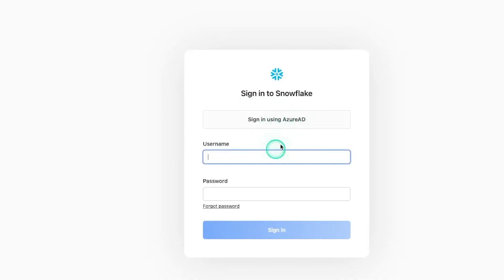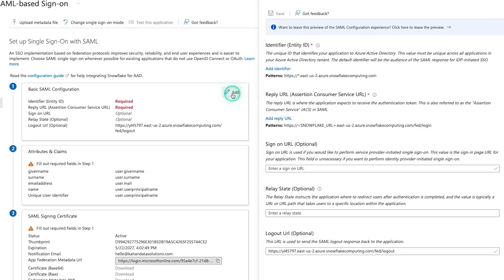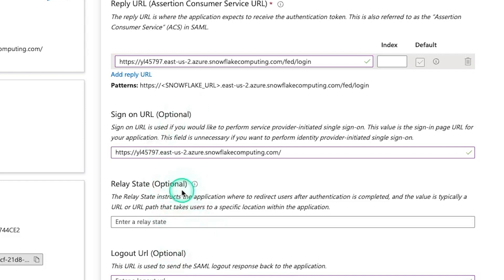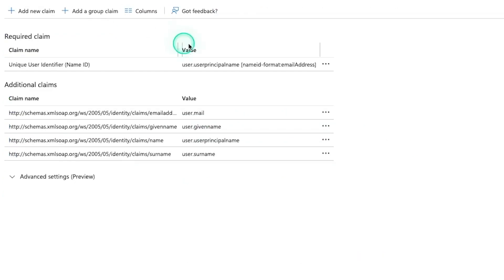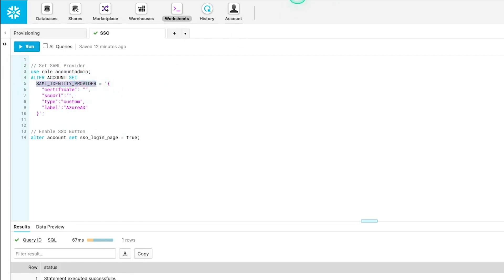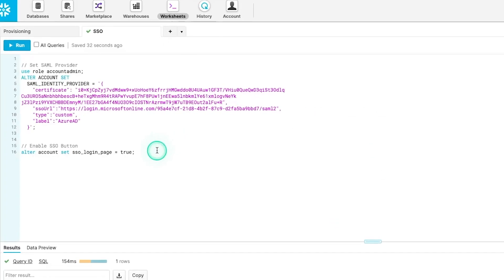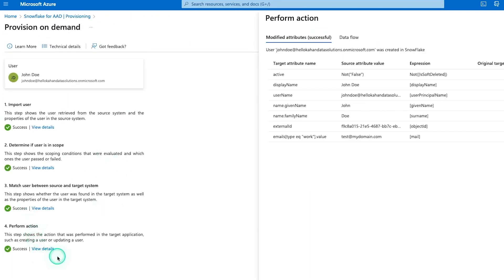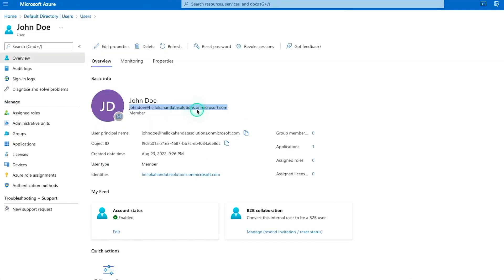How to Enable SSO on Snowflake | Azure AD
Today we'll walk through step by step how to setup Single Sign On (SSO) with Snowflake and Azure Active Directory.

If you use both of these tools, I highly recommend it.

It'll save you the repetitive task of adding users to Snowflake.

While also keeping your user base consistent.

Timestamps:
0:00 - Intro
0:36 - Configure Azure
3:30 - Configure Snowflake
4:47 - Validate w/ Test User